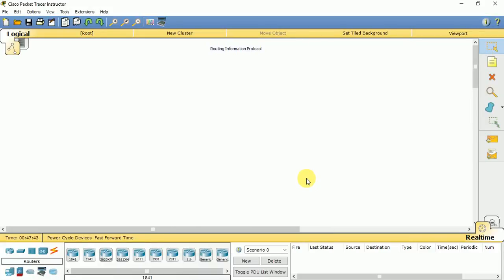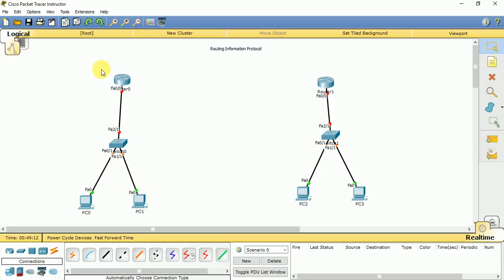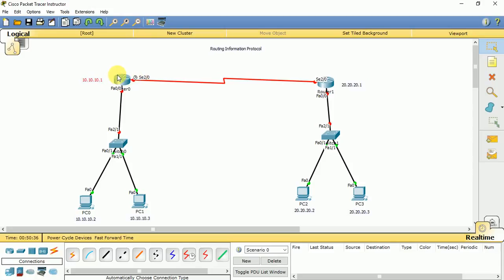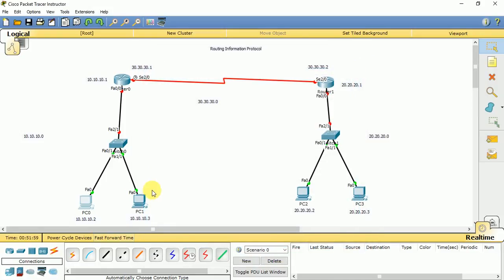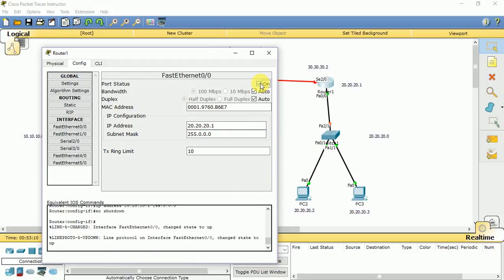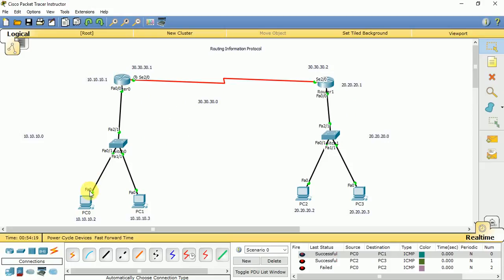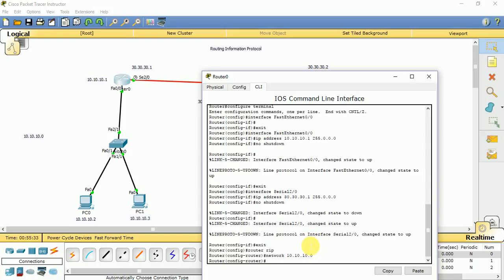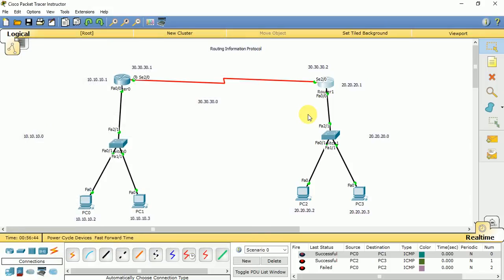Routing Information Protocol - 2015BIT213